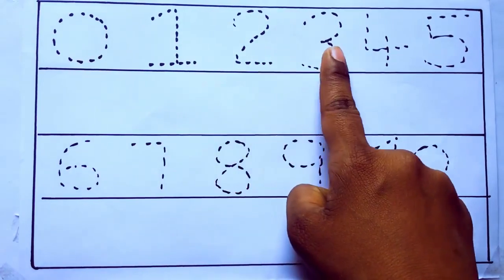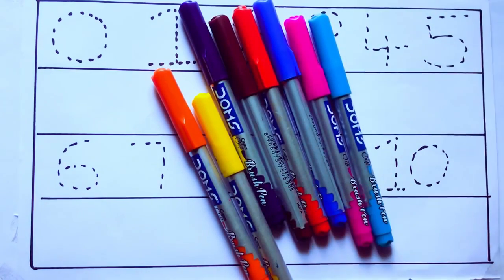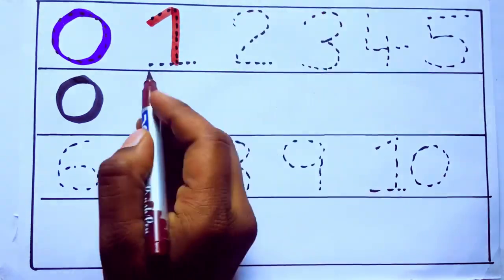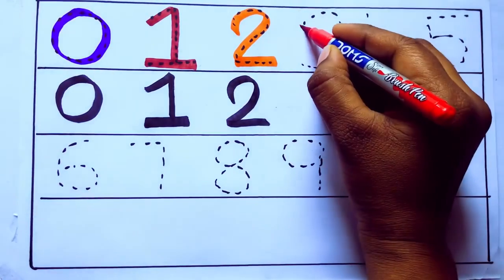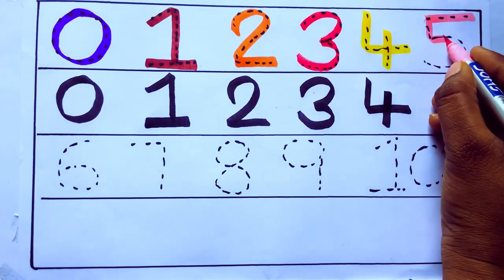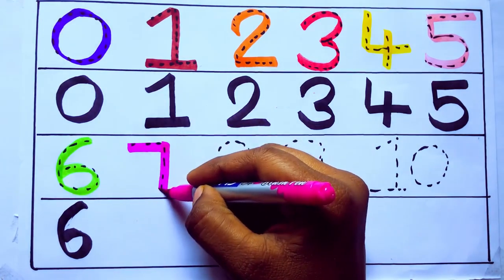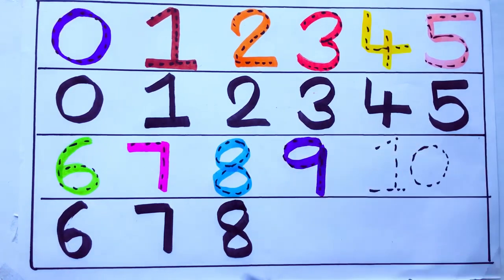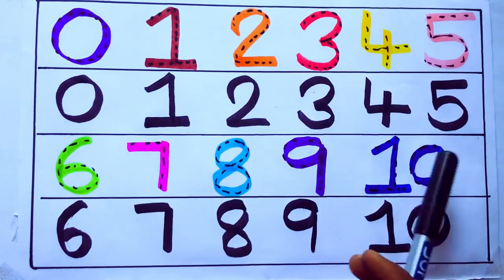Learning the Numbers from 1 to 100 || Easy Learning For Kids and Primary school Kids || 1234